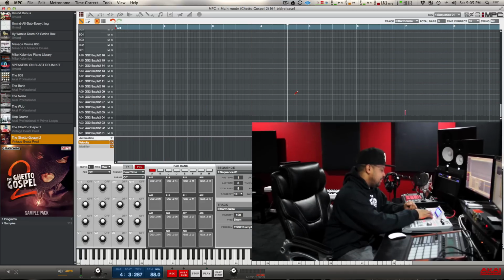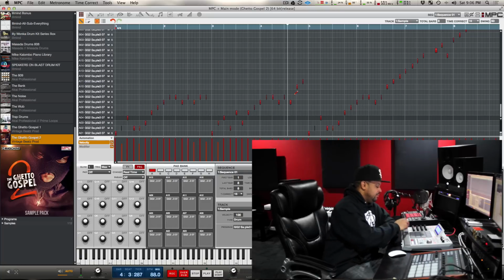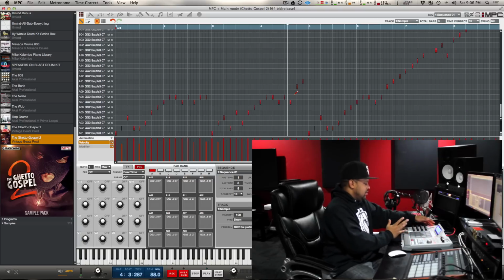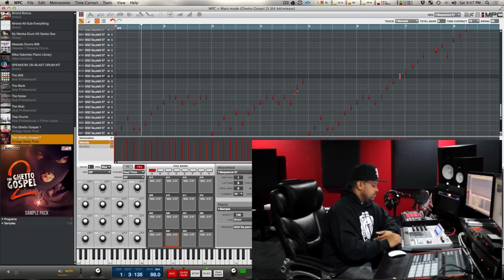DJ Hellfire: Behind the Beat in MPC Renaissance - Making of Ghetto Gospel 2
Making a beat using the Ghetto Gospel 2 sample pack available at MaschineMasters.com